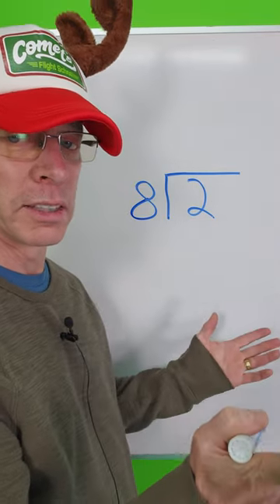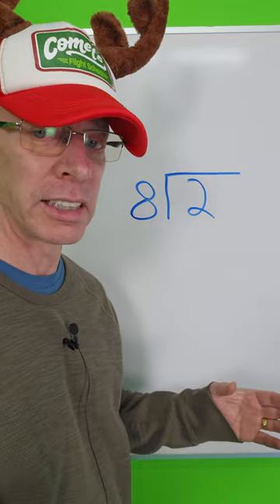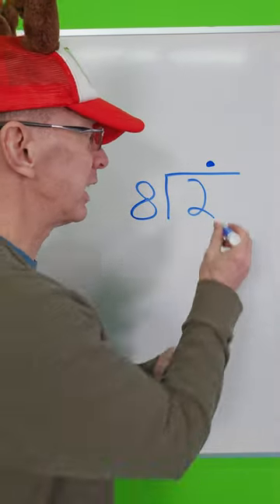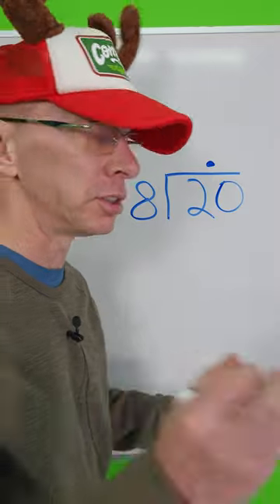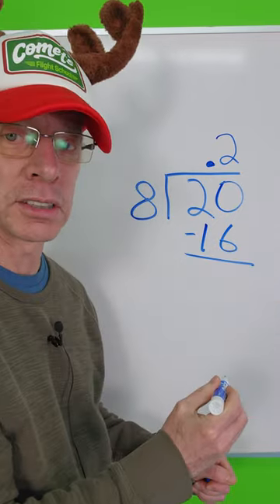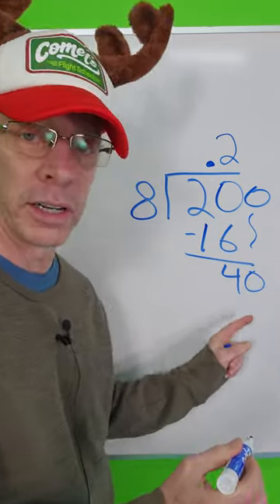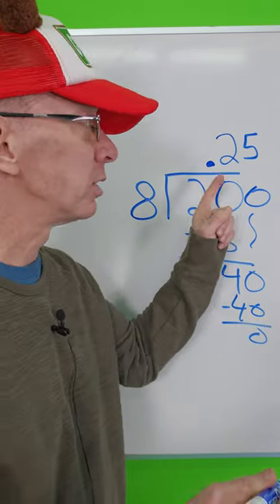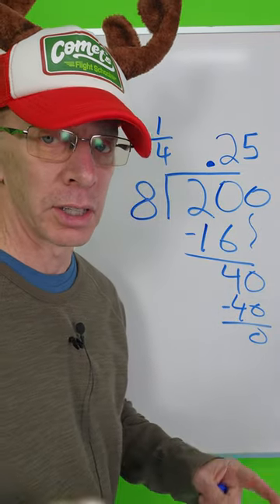How to Divide a Decimal by a Whole Number